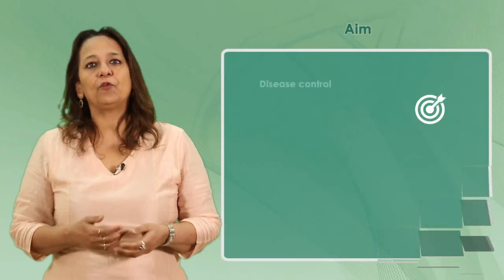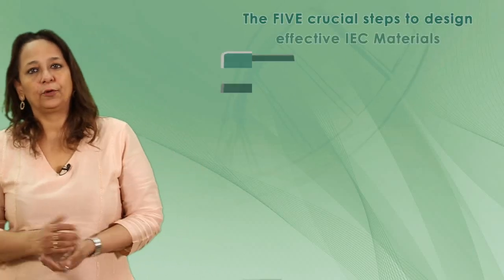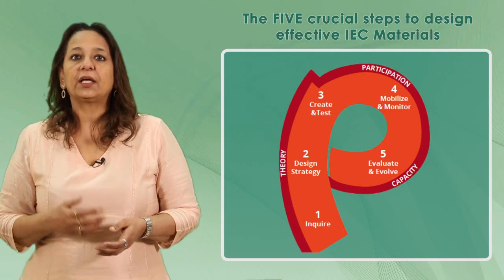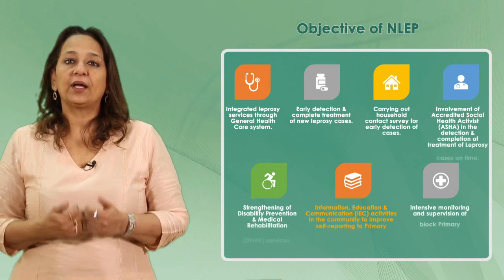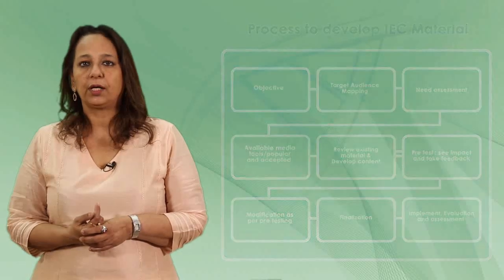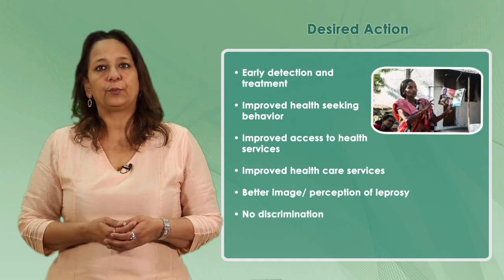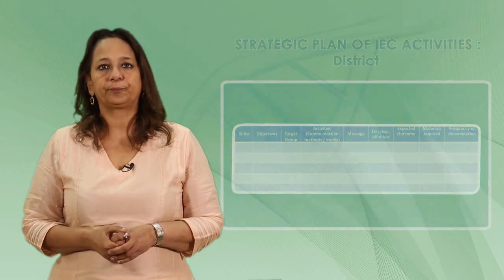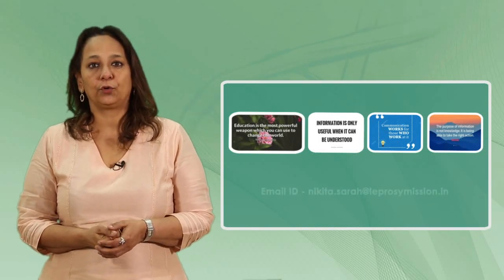IEC activities under NLEP Information Education Communication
Virtual Training of Leprosy